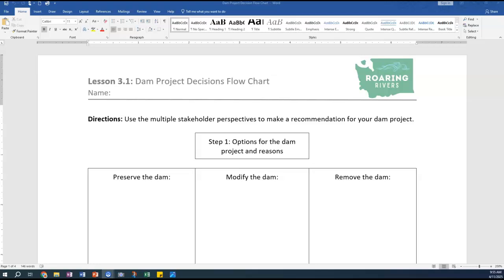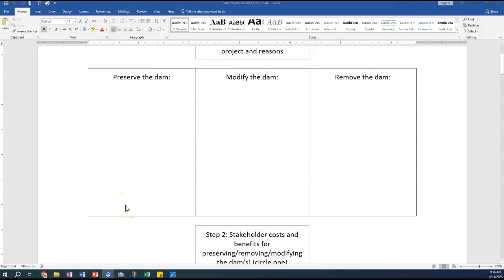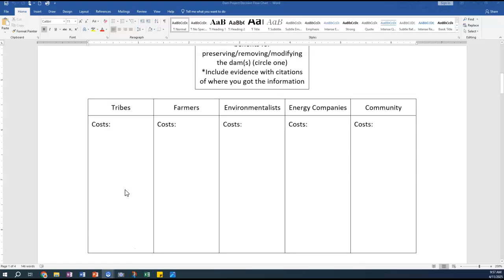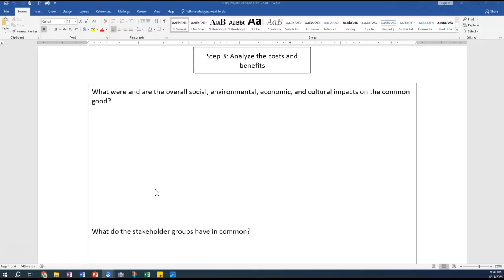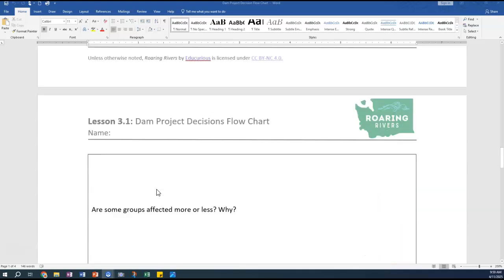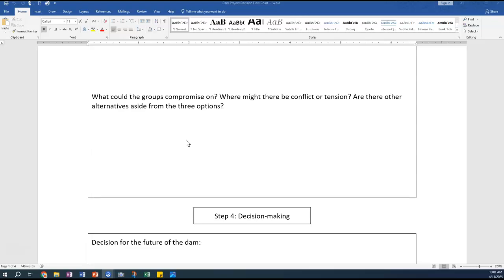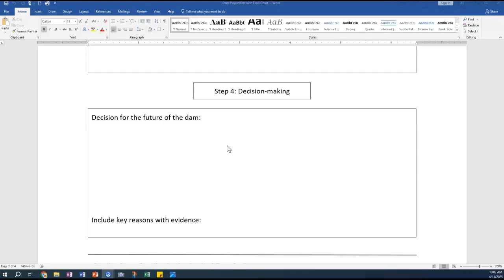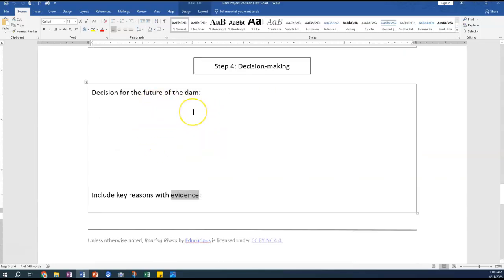7th Grade Dam Project Decisions Flow Chart